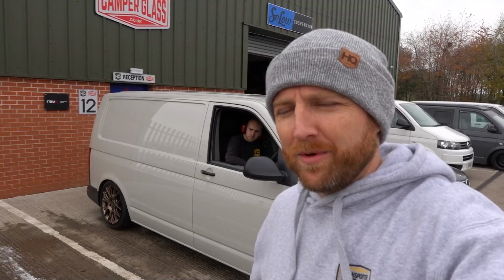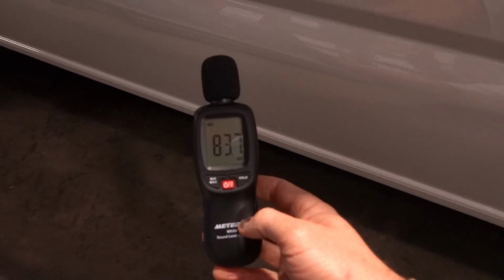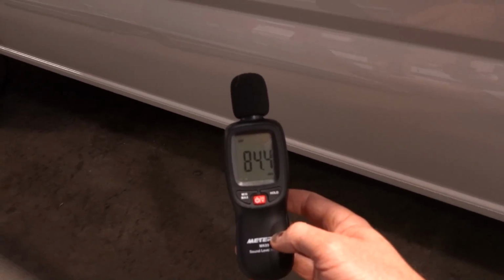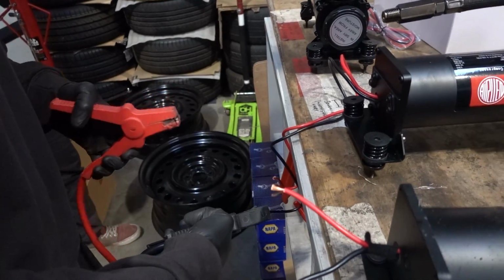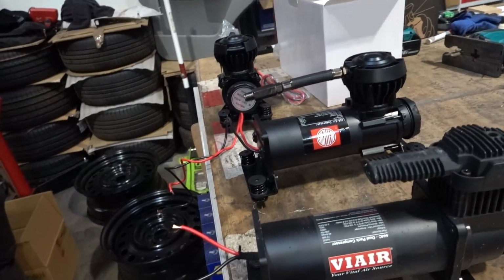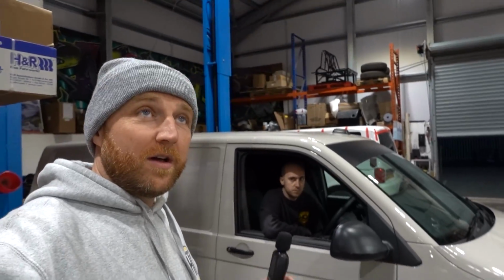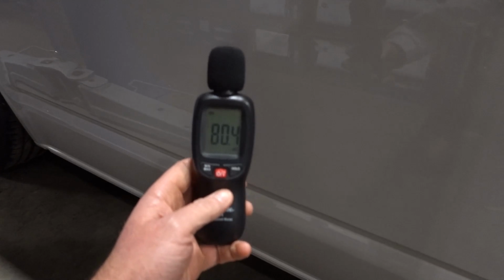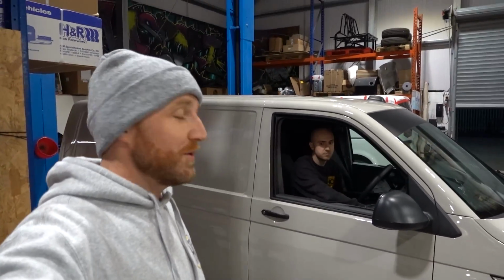New & WAY quieter air suspension compressors! NOW available from Transporter HQ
Super impressed with these compressors. You have to actually hear them to understand how much quieter they are, plus they fill faster.